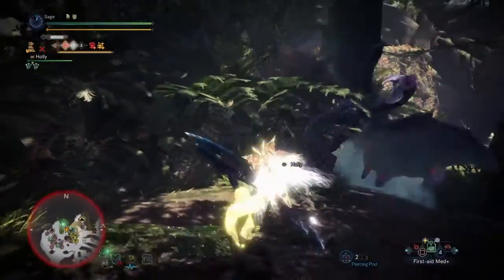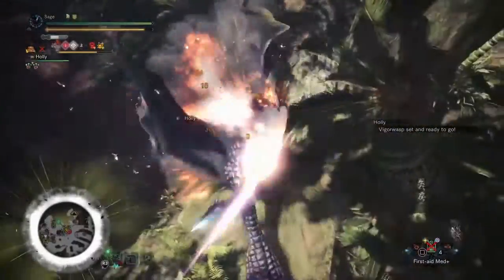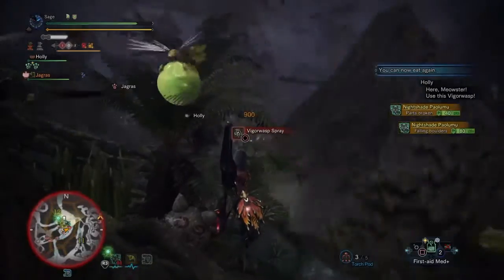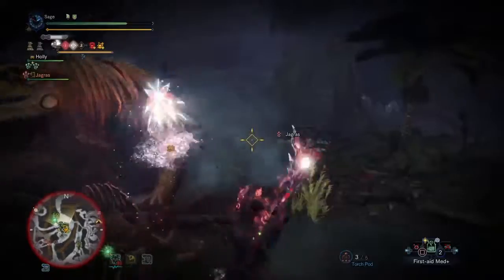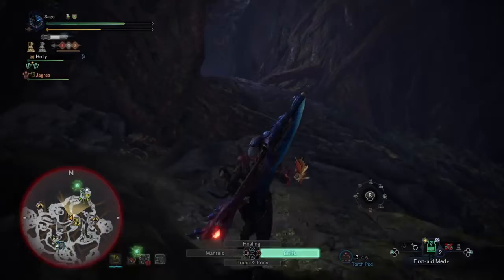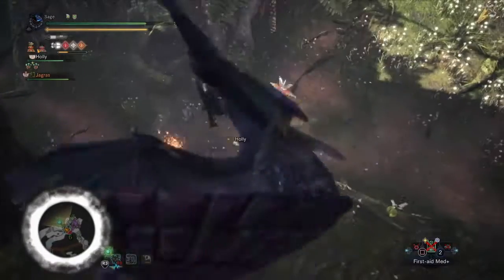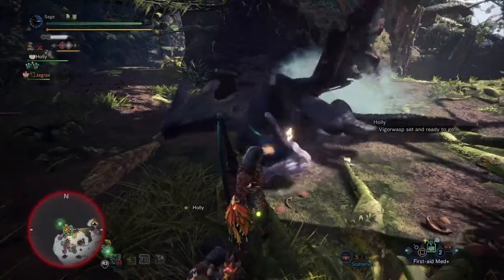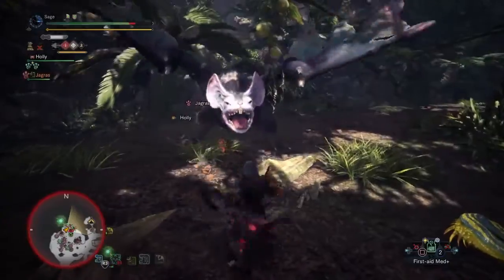Monster Hunter Iceborne | Sleep Blight Paolumu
Welcome back to another Monster Hunter Iceborne video my fellow Spartans!

Today we see the return of Paolumu! This time he is even better than before! How you may ask...watch to find out!

spartan_gam3r

PSN:

X_SpartanGamer_X